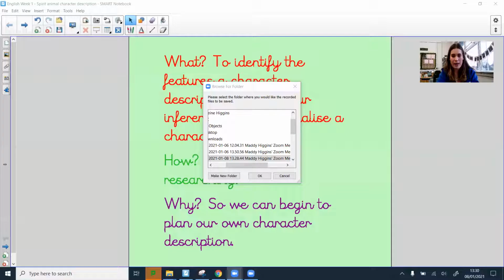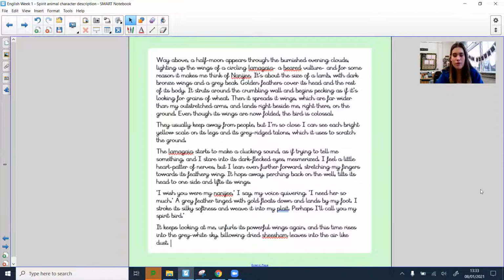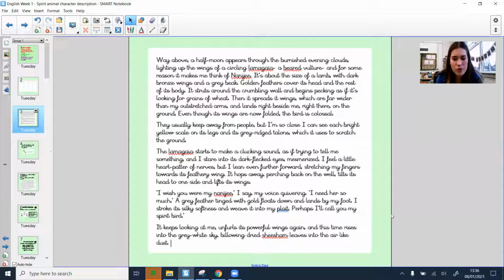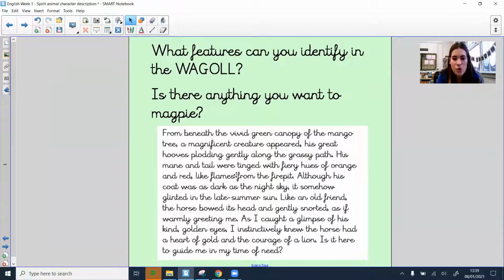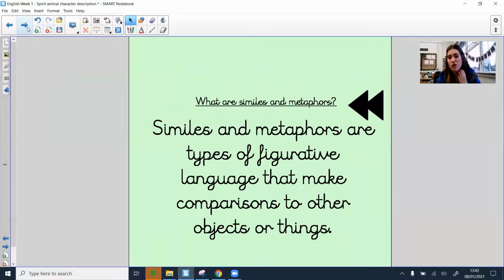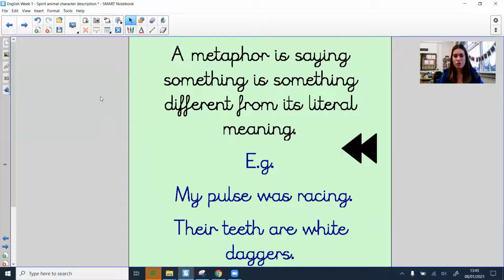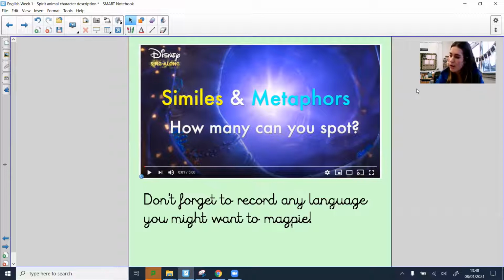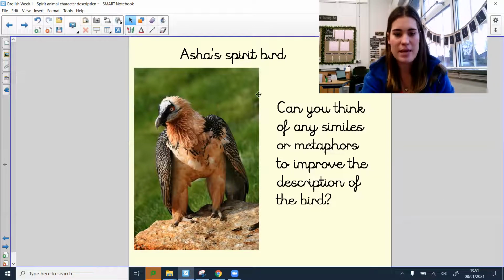Monday 11th January - English